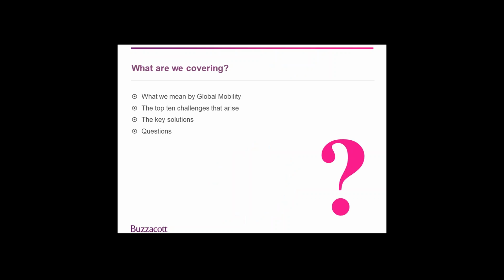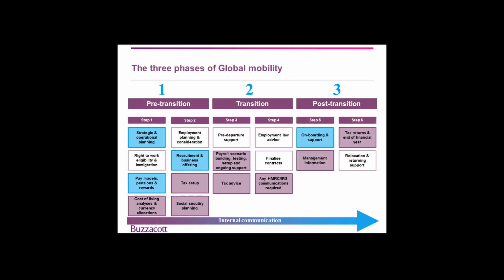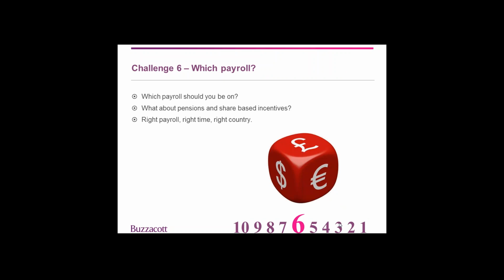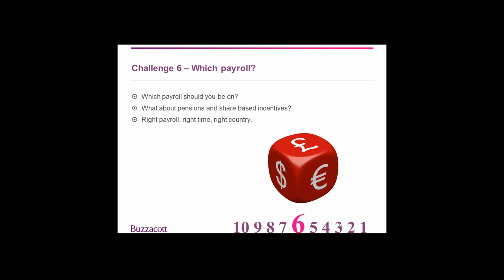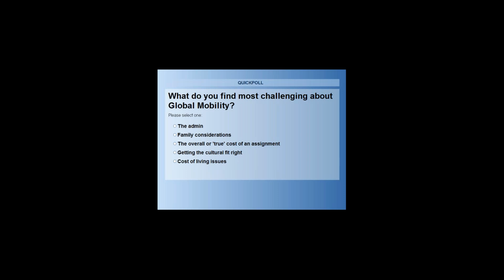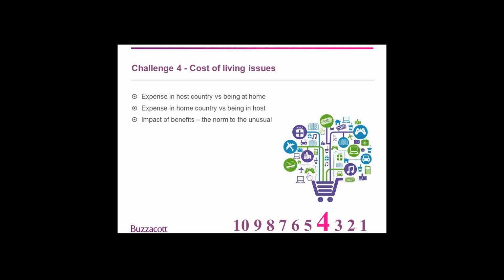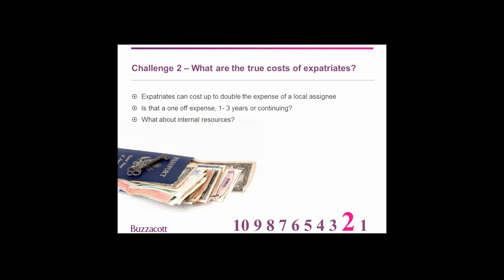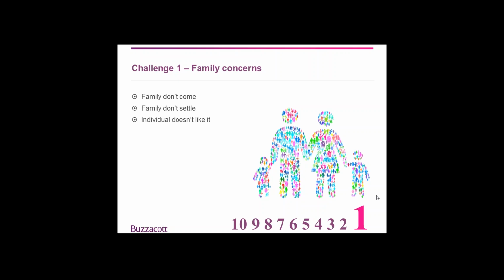Global Mobility The secrets to successfully relocating employees overseas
Our specialists in global mobility, expatriate tax and human resources will be sharing over 50 years’ experience of successfully supporting individuals and organisations moving to and from the UK, including the top ten reasons a global mobility assignment fails, and how to avoid them. Presented by Struan Mackenzie, Expatriate tax expert and Kimberly Bradshaw, HR expert.